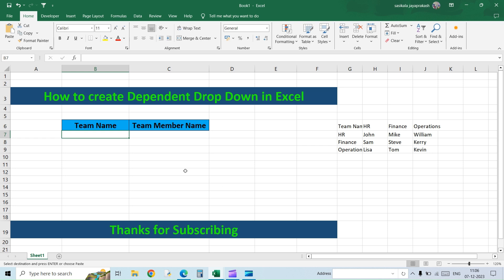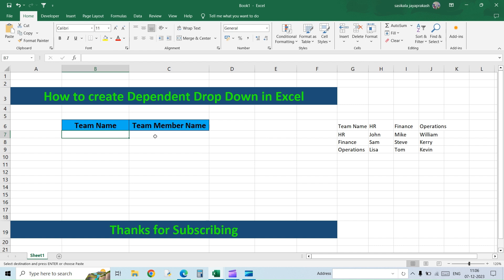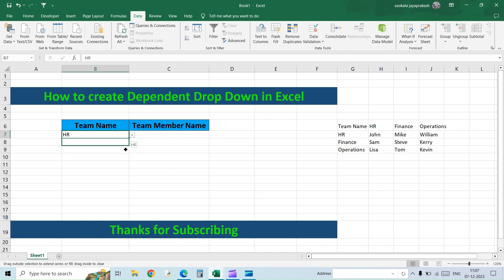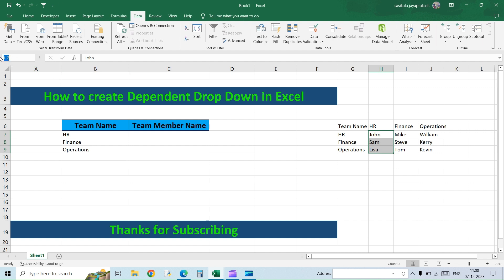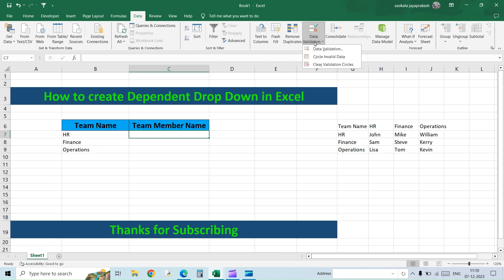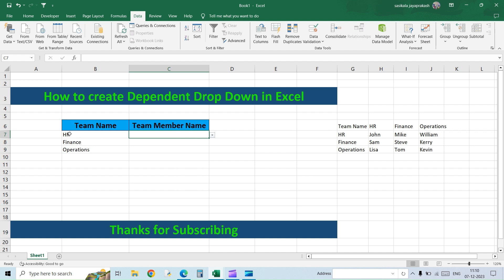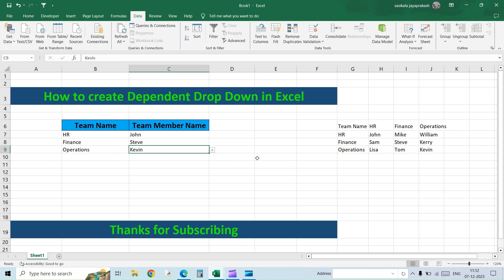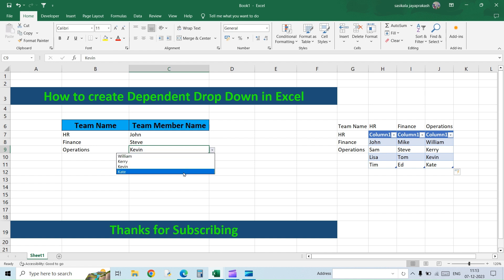How to create Dependent Drop-Down List where one list is dependent on value selected in other |Excel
This video explains how to create Dependent Drop-Down List where one list is dependent on value selected in other list in Excel with examples.